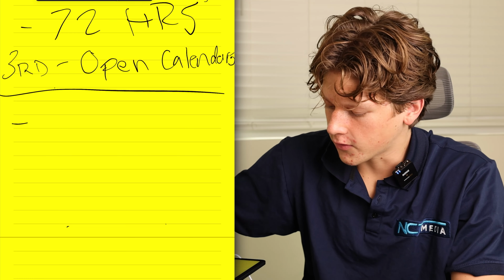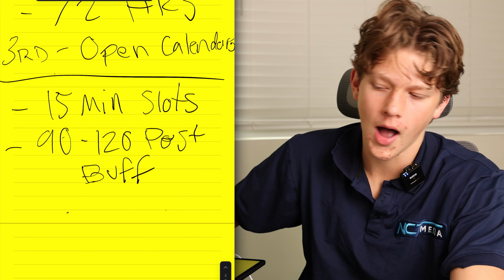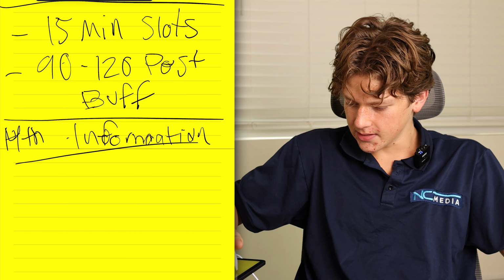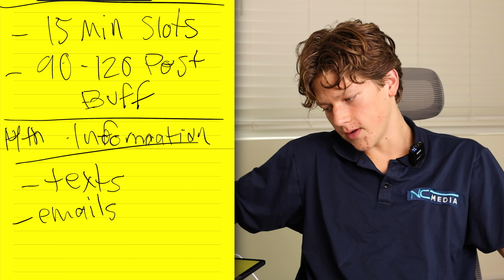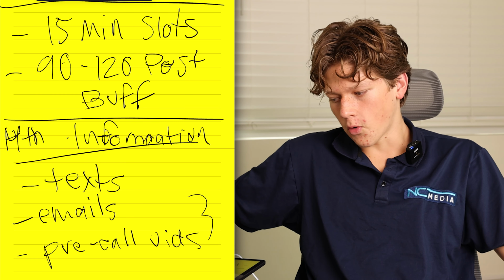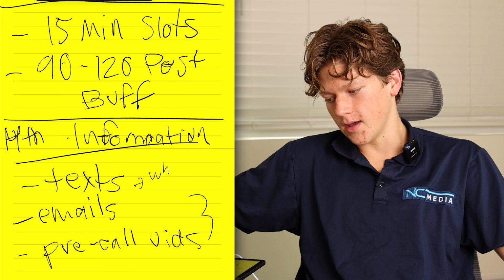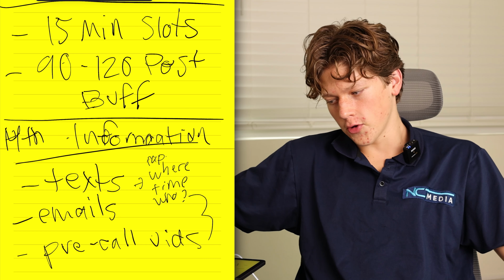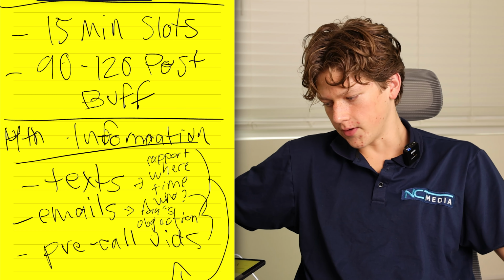How to Stop Attracting Price Shoppers to Your Roofing Business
Want us to book you 100+ Appointments for your Roofing Business Every Month?

If you’re new here, we are NCT Media and we help roofing & solar companies scale their businesses by booking thousands of appointments every single month.

0:00 – Intro & Problem Setup
0:36 – Interest Spectrum
2:00 – Speed Matters
5:16 – Book ASAP
8:12 – Calendar Availability
10:04 – Pre-Call Nurturing
11:51 – Conclusion